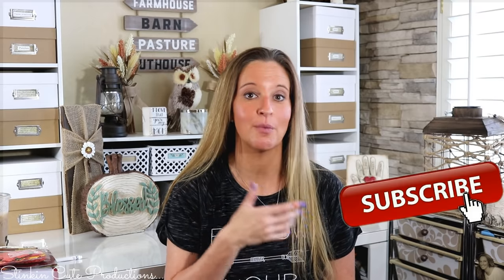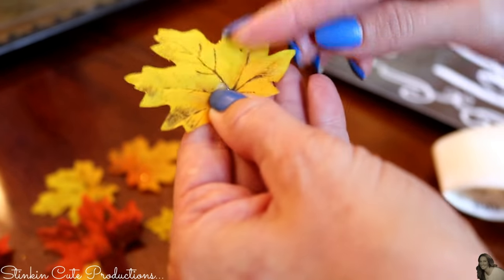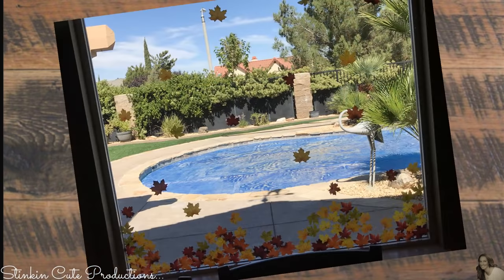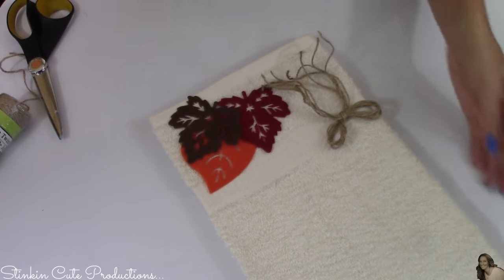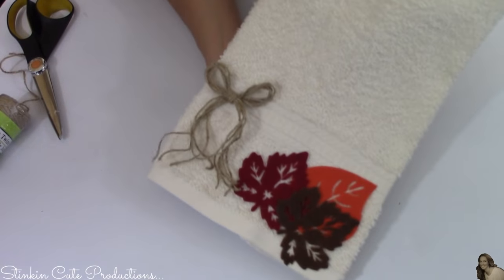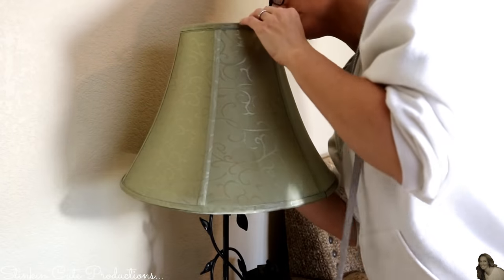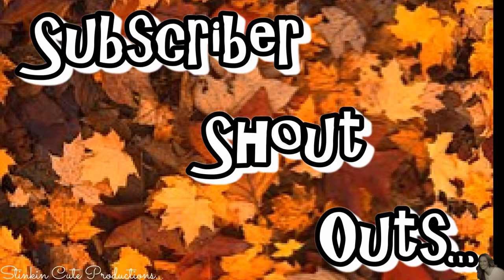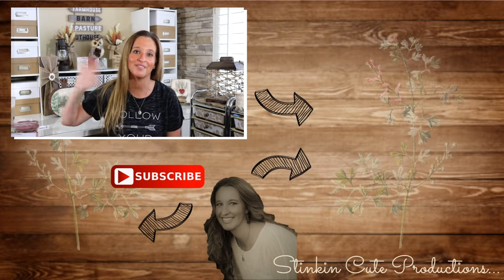LOOK what I do with these Dollar Tree MAPLE LEAVES | 5 QUICK and EASY Decor Ideas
These are 5 QUICK and EASY Dollar Tree Fall Diy Decor Ideas, Come see what I do with these Dollar Tree FALL MAPLE LEAVES! What will I DO with them? These are a GREAT item at the Dollar Tree and there are so many things that can be done with them! These Dollar Tree DIYs is so Festive, I love it and makes for AMAZING decor for your home and the BEST part is that this is such a versatile piece that it can EASILY be made to suit the decor of your home in any Style!!!

How to make the PERFECT Bow! EASY

KB Creations
5022 West Ave. N. Suite 102 #187

HP Envy